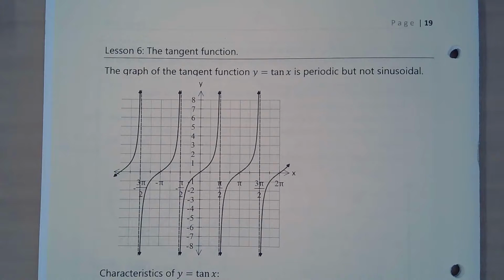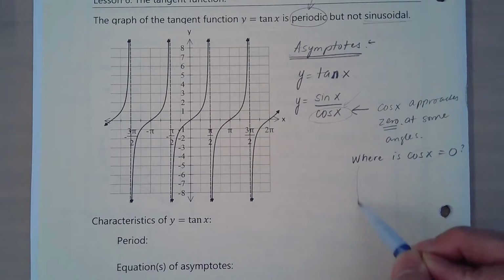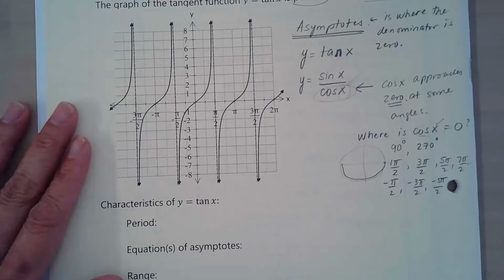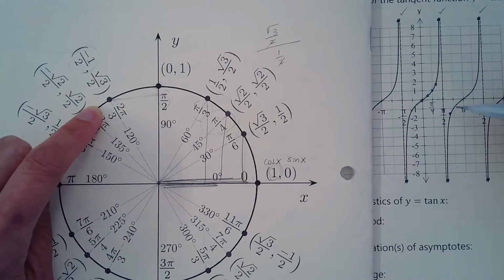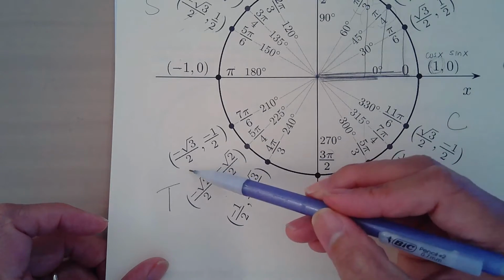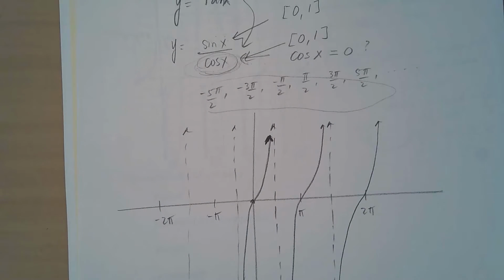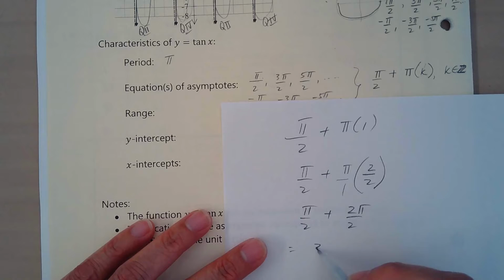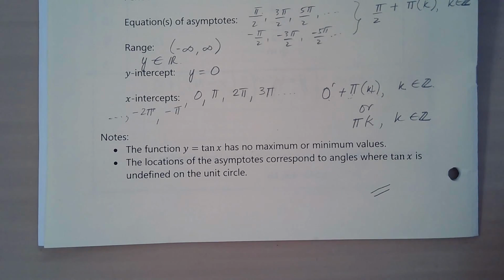Lesson 6 Graph of Tangent Function